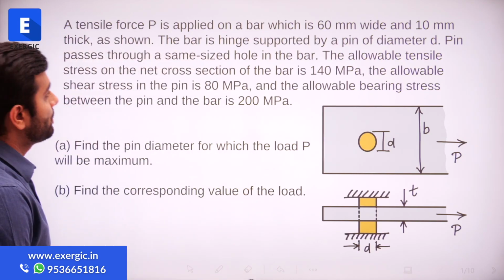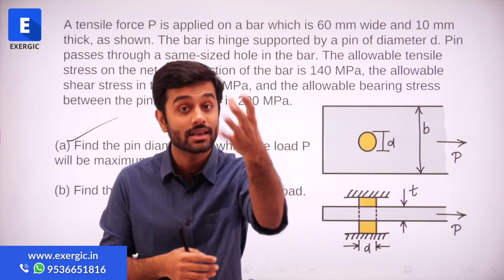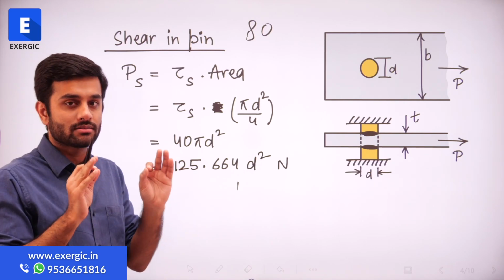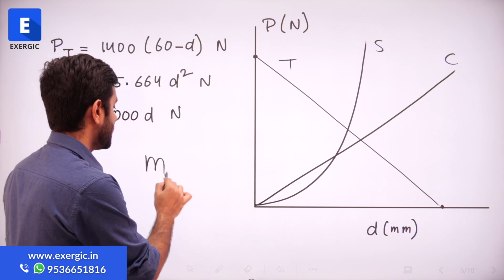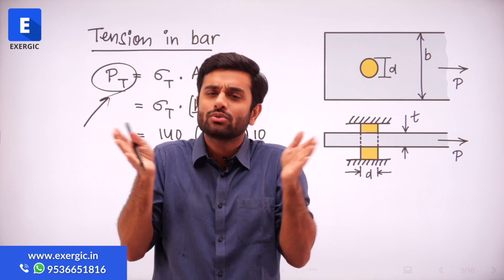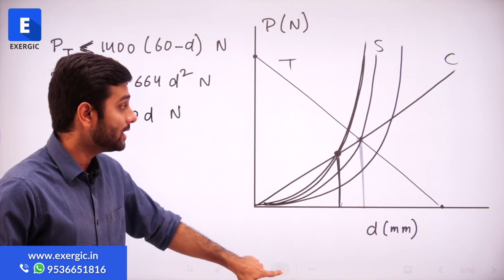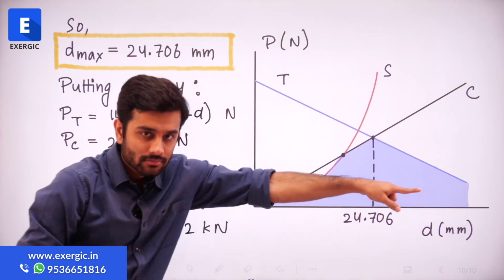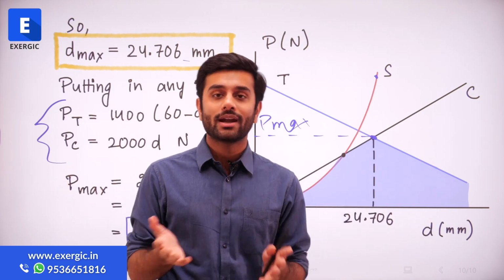Mind-blowing numerical concept from Strength of Materials | GATE Mechanical | Exergic